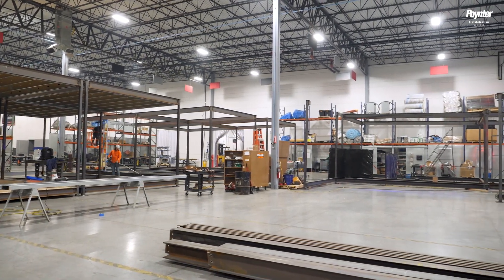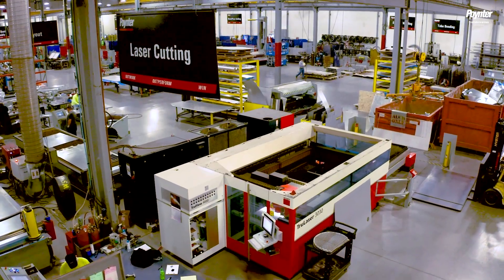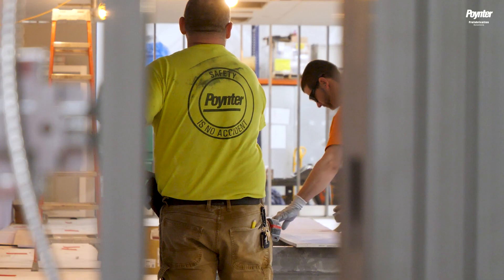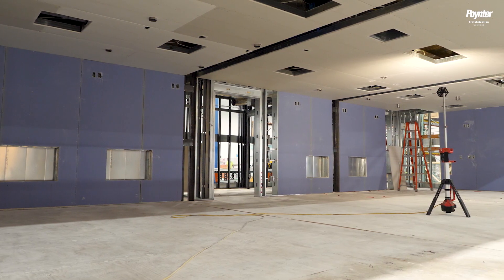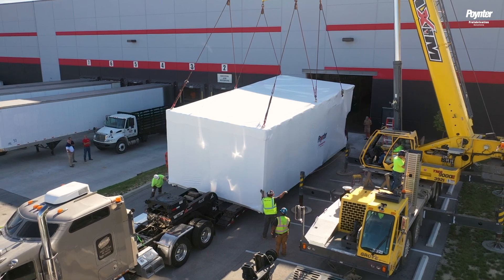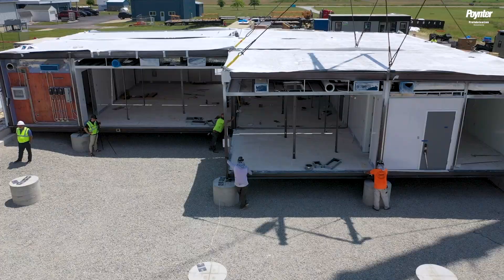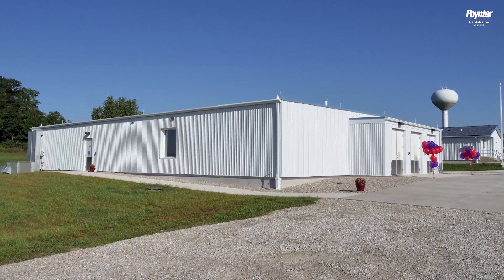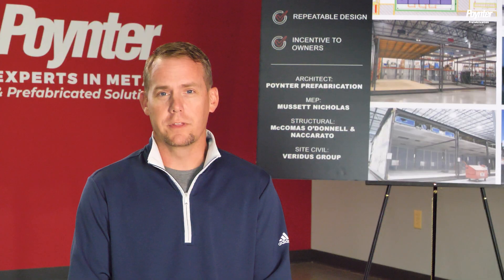Modular Vivarium Lab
Project Showcase of Poynter's Modular Vivarium Lab.